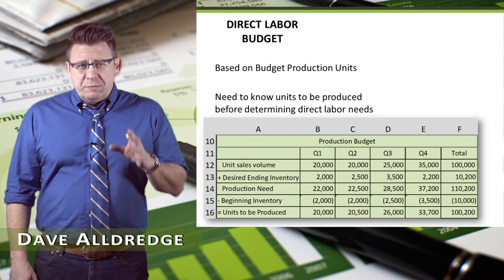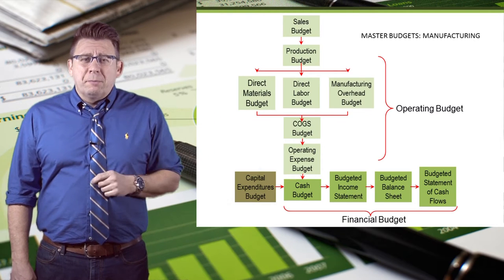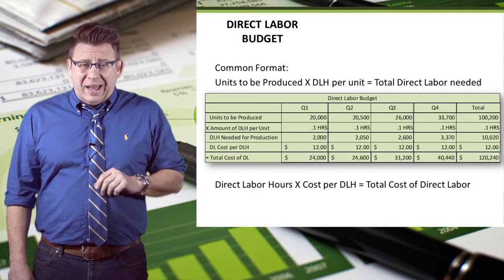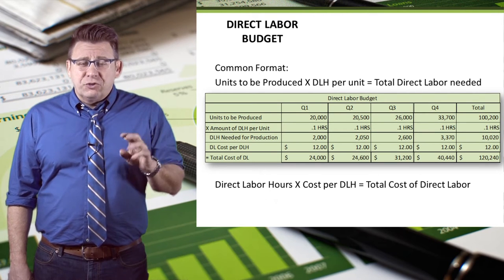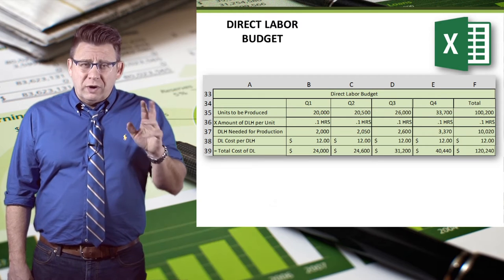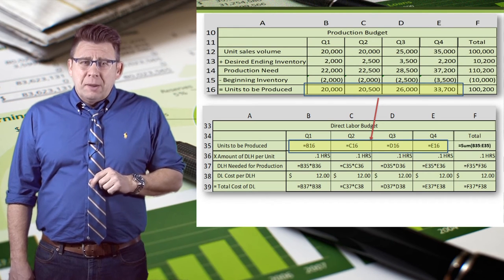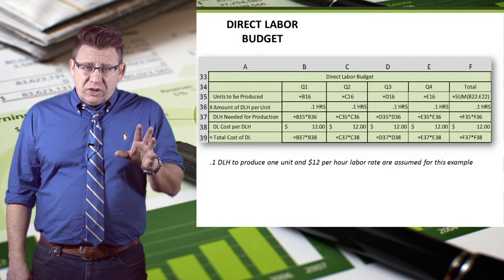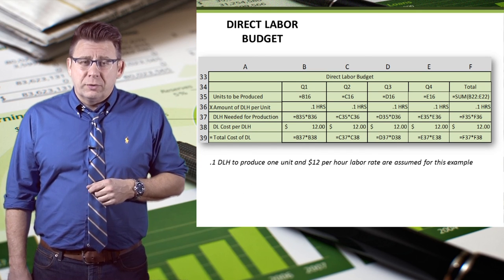Master Budget: Direct Labor Budget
Instructions on how to complete the direct labor budget